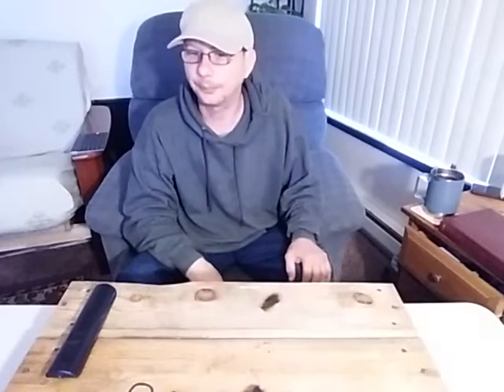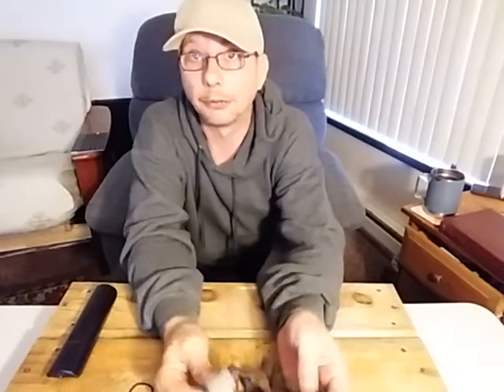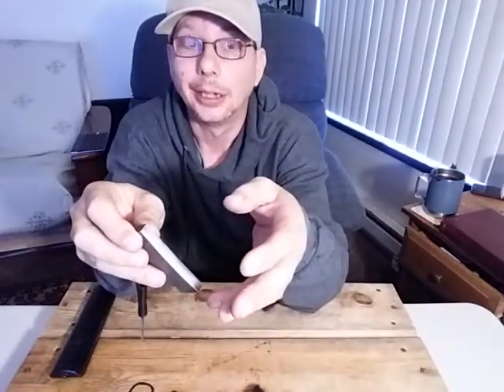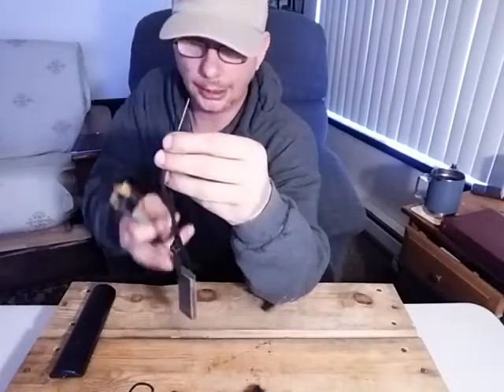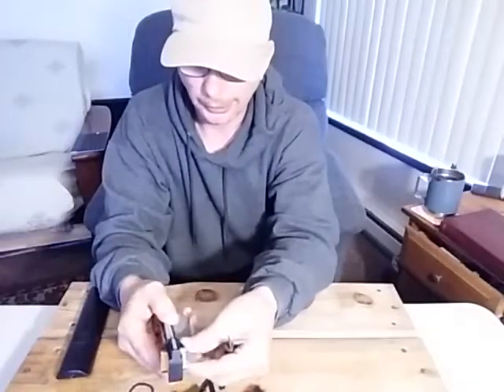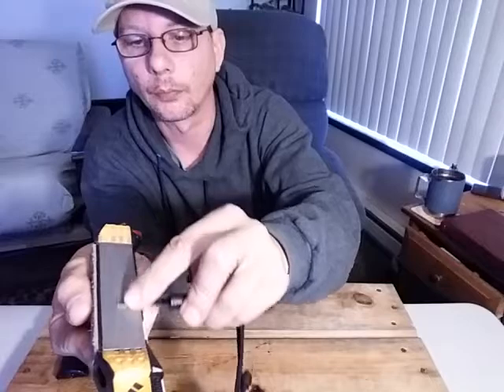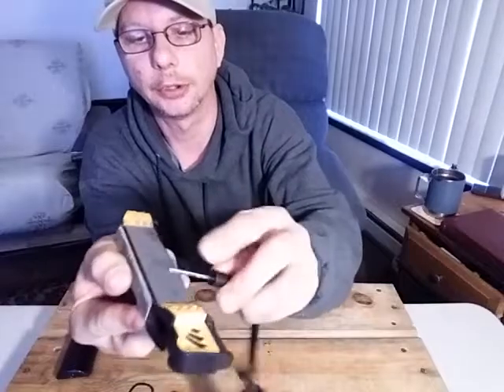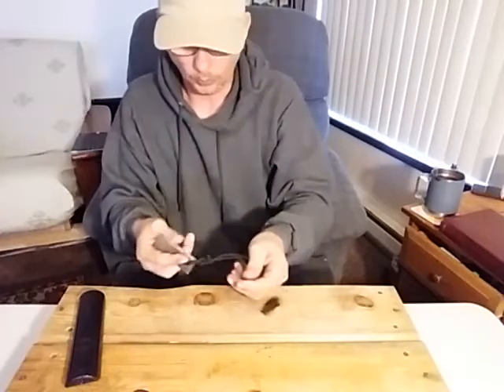magnesium fire starter and getting past the frustration!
your magnesium fire starter proper maintenance and use.